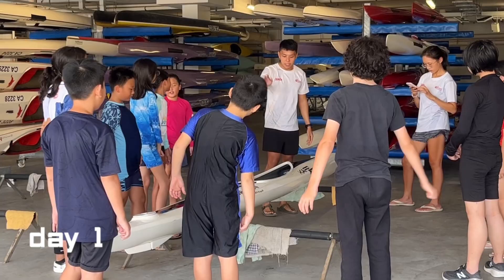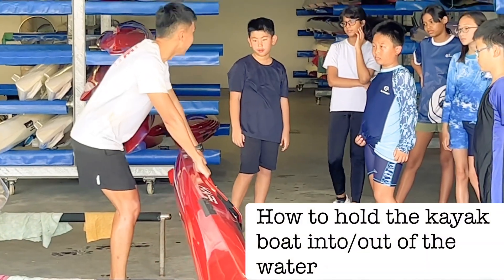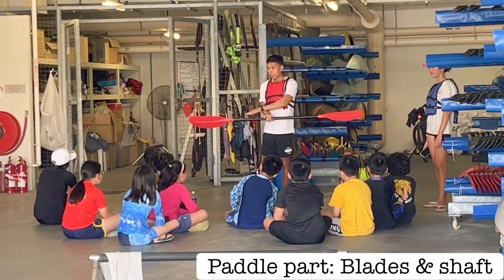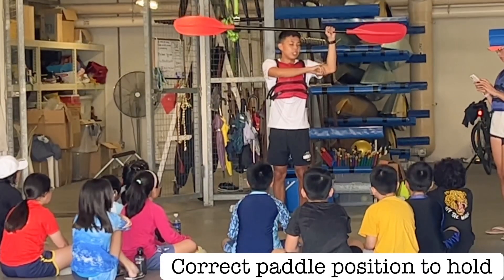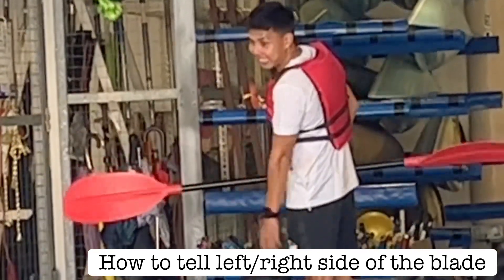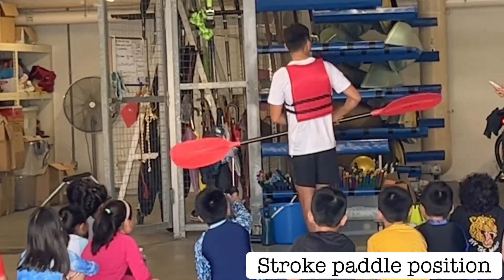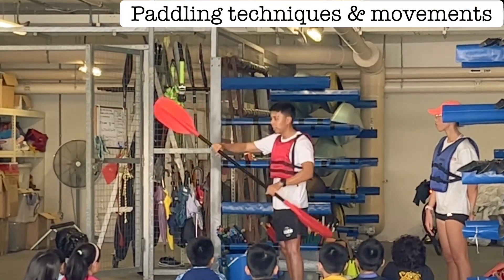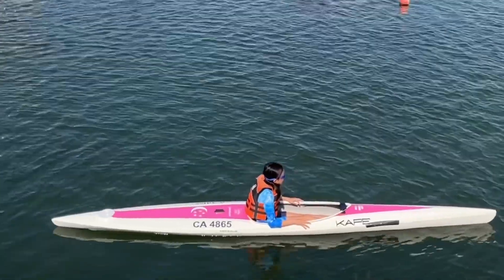Learn to Kayak ACA (Beginner - 3 Days) | Let’s Explore with Sophie | EP 4